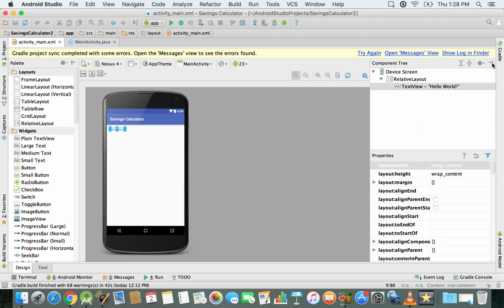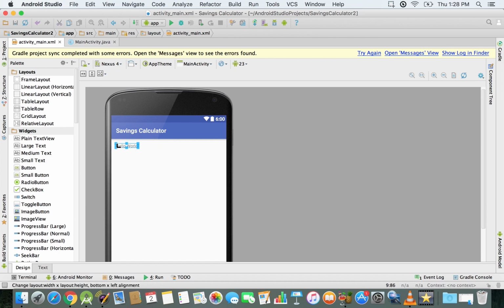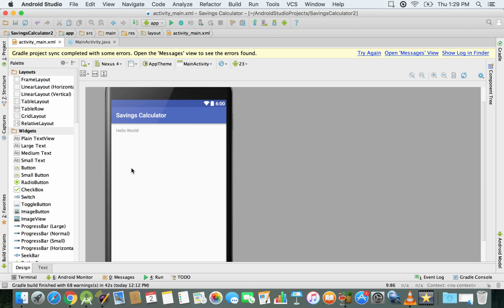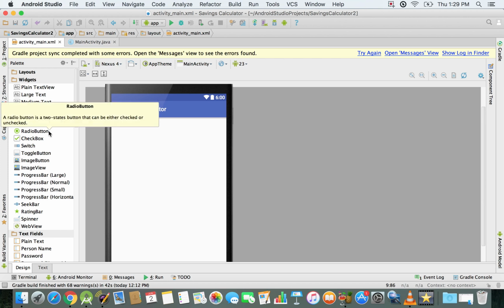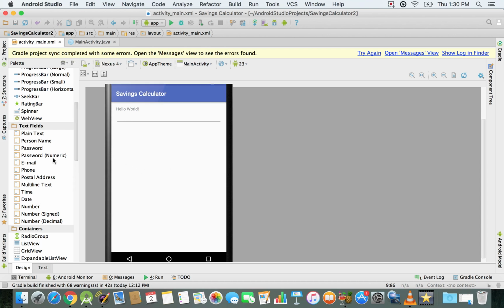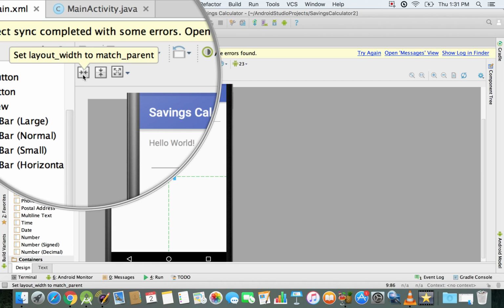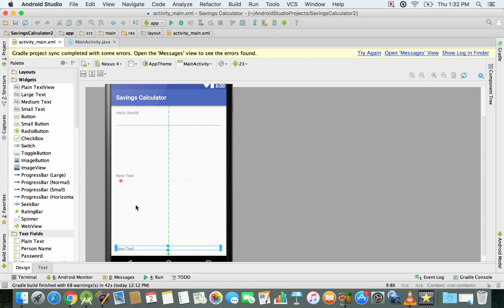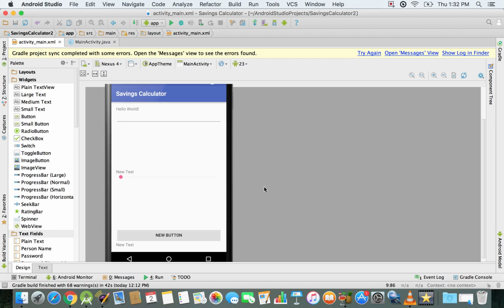Java - Drag and Drop Elements | Savings Calculator Project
Drag and drop elements within Android Studio.

In this Java tutorial, we build a "savings calculator" Android app, step by step. Go to the playlist to watch all the videos in order: